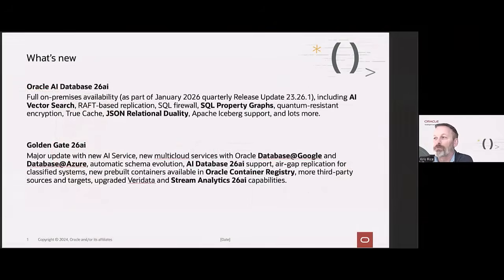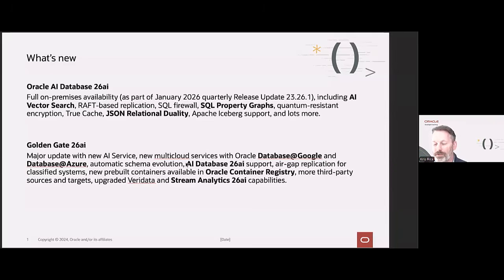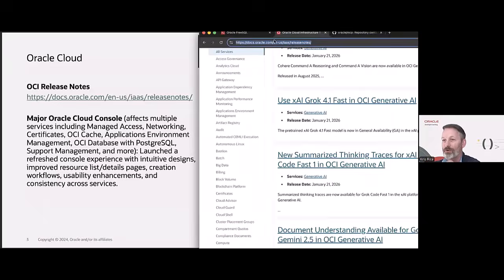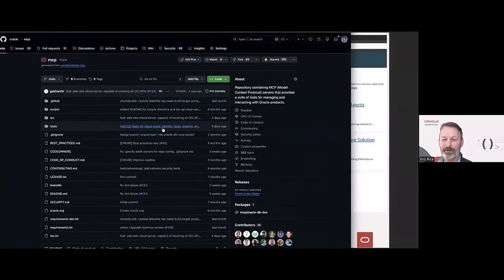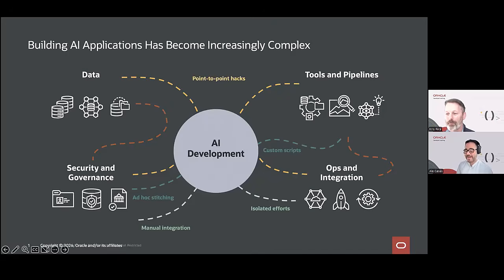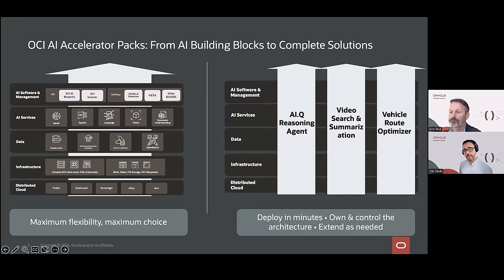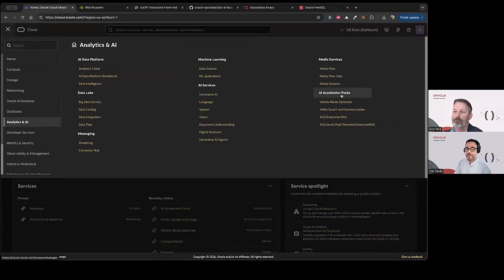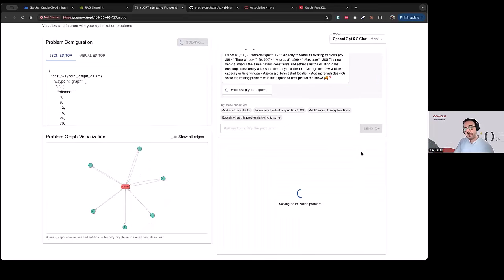Oracle Developer Coaching: February News Edition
Join us for a fast-paced, 30-minute global broadcast designed to keep developers in the know. Delivered newsroom-style, this monthly News Edition brings you rapid-fire updates, announcements, and insights straight from Oracle product teams. From Data and Multicloud to AI, OCI, and Open Source—get a quick rundown of the top innovations, complete with resources to dive deeper.

Looking for hands-on demos and deeper dives? Those continue in our regular Developer Coaching sessions series is all about giving you the headlines, fast.